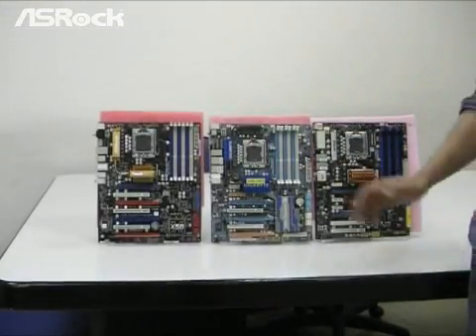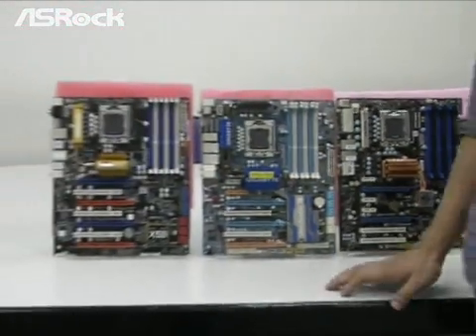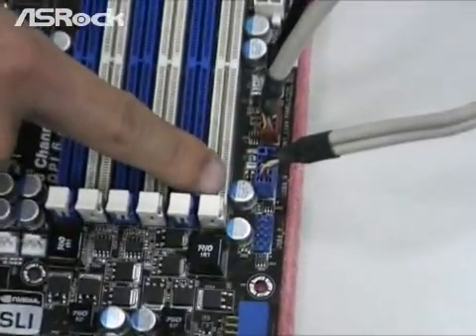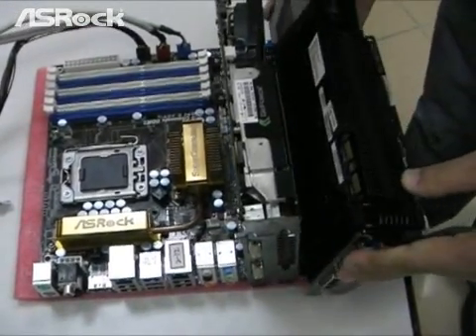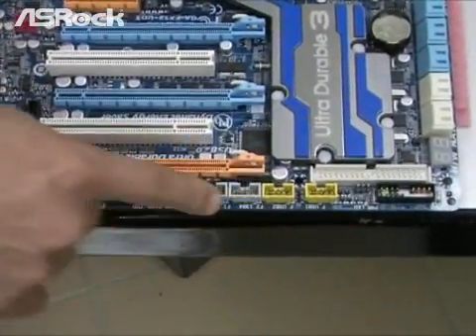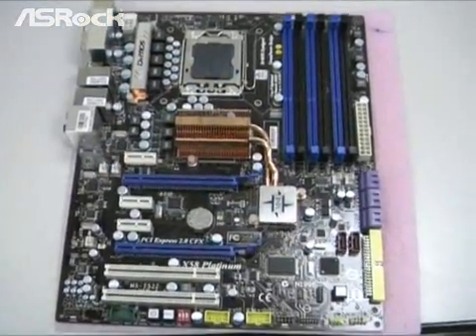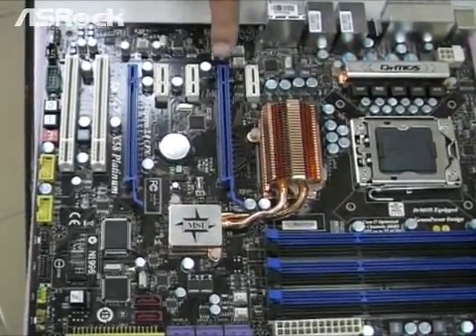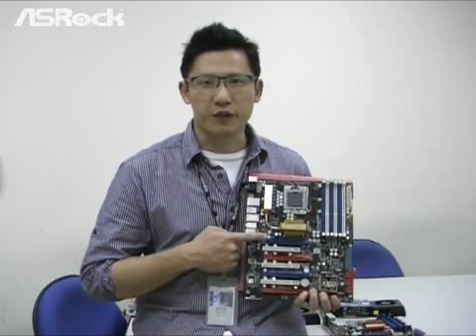X58 SuperComputer Plugfest demo